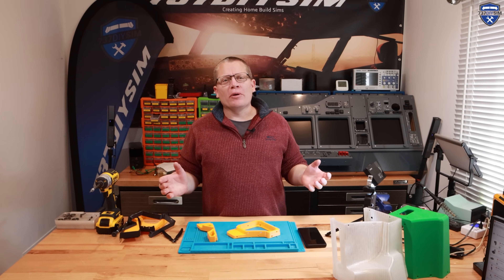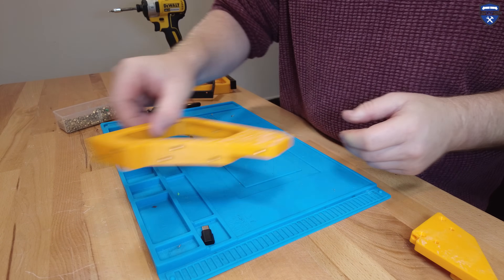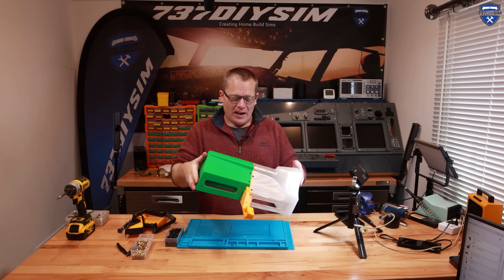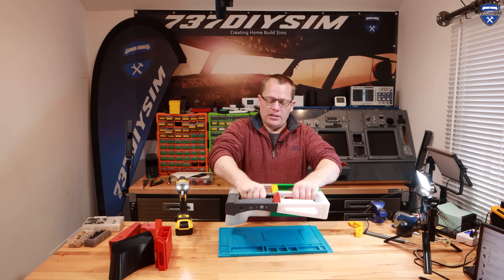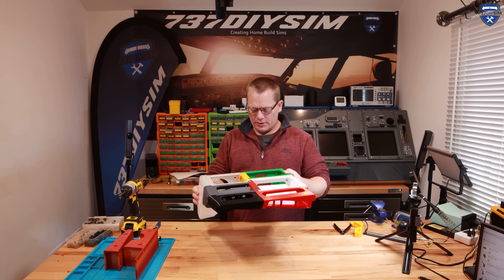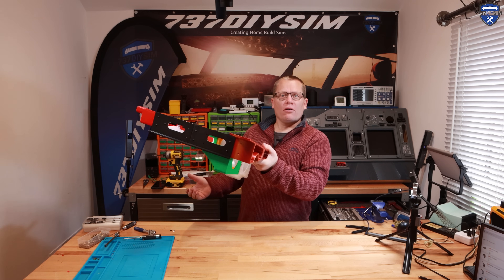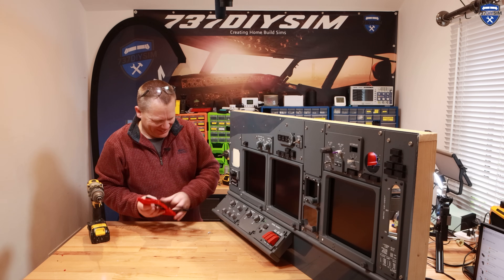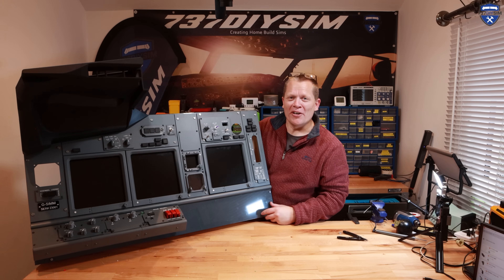737 GW Prototyping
This is the first prototype build of the 737 Single Seat Glarewing. A lot of CAD design was done to ensure easy and quick printing of structurally sound parts.